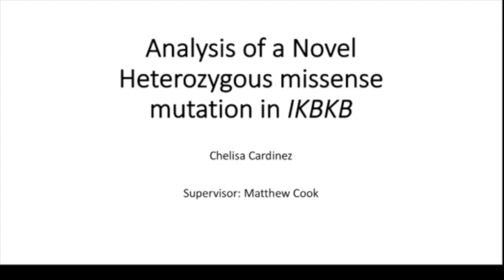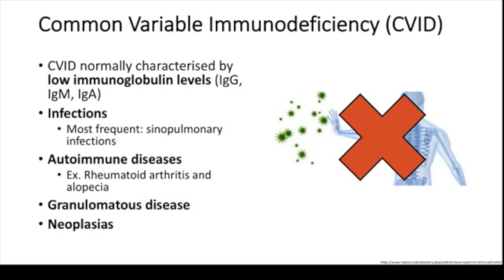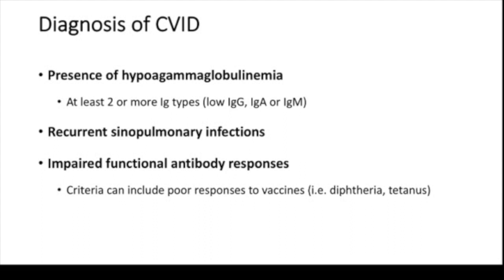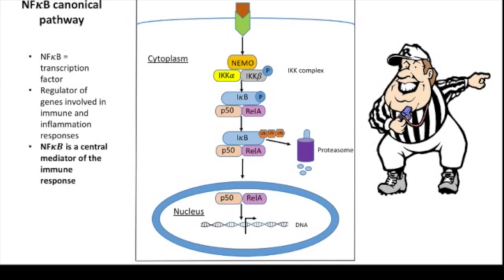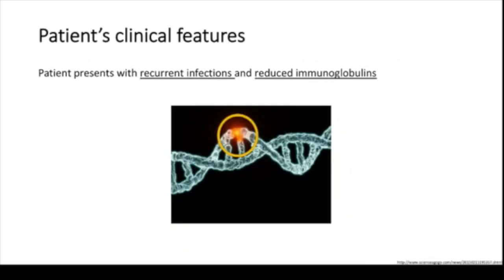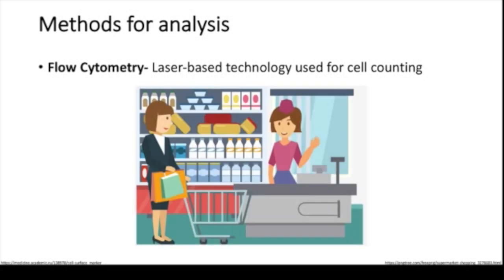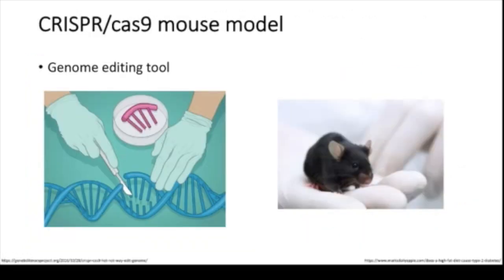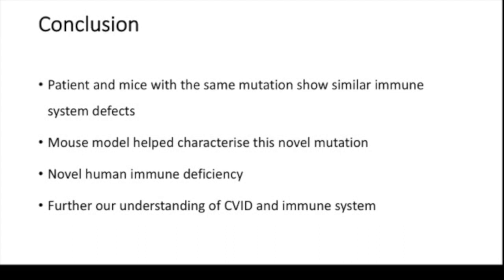CVID Research - Alan Harvey Scholarship Recipient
This presentation was given by Chelisa Cardinez, the Recipient of the Alan Harvey CVID Research Scholarship. Chelisa received the award at the IDFA day on the 26th May 2018.

Acknowledgements
Centre for Personalised Immunology
Alan Harvey CVID Research Foundation
The Cook Group, John Curtin School of Medical Research